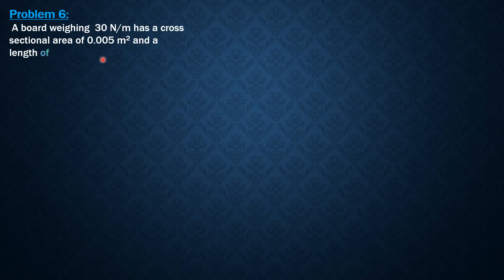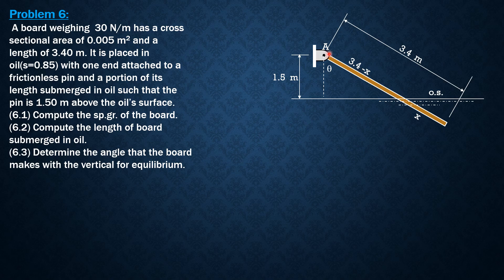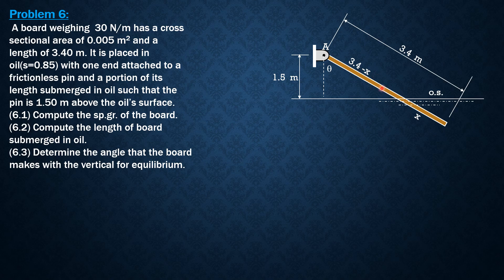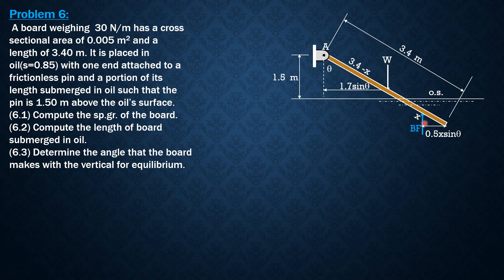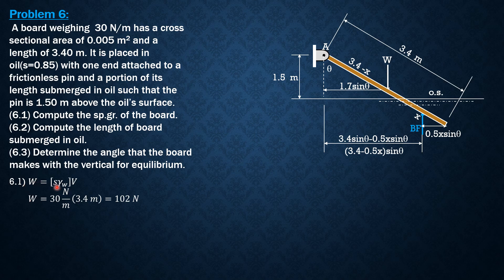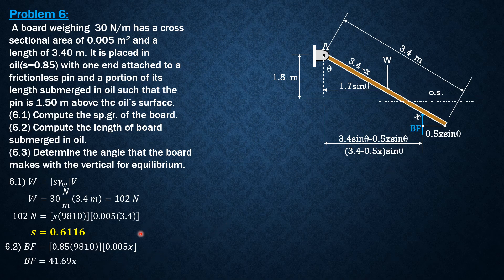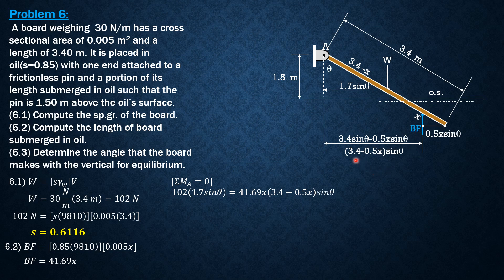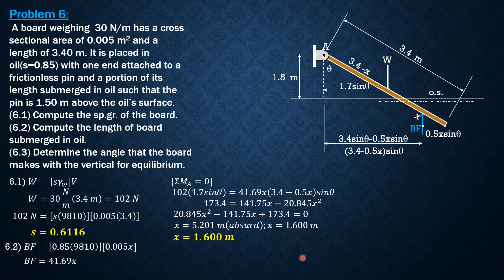BUOYANCY, Example 6